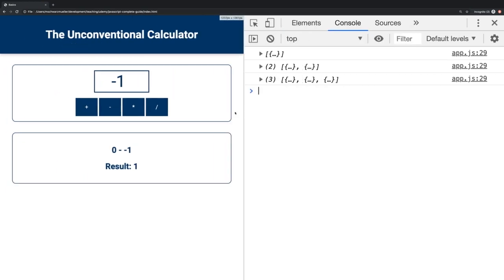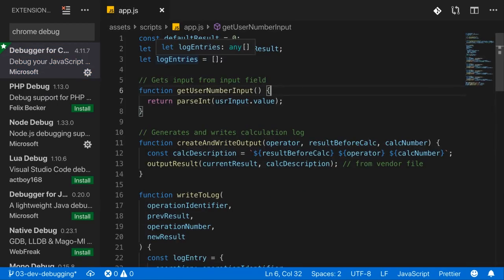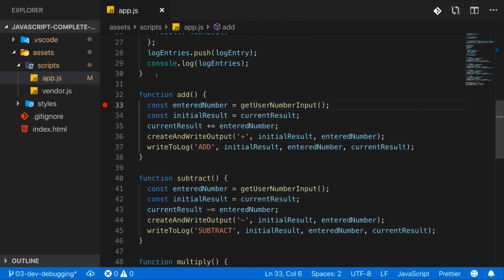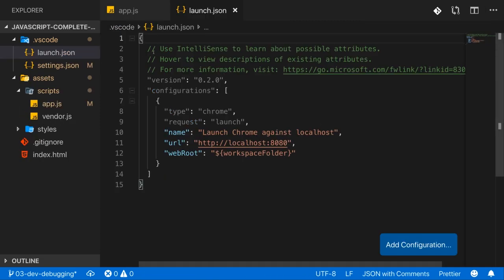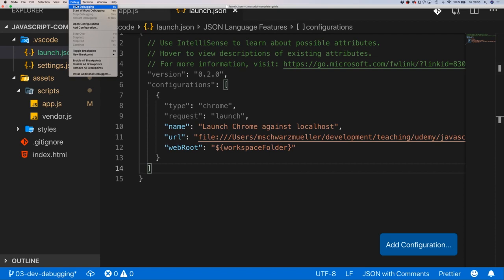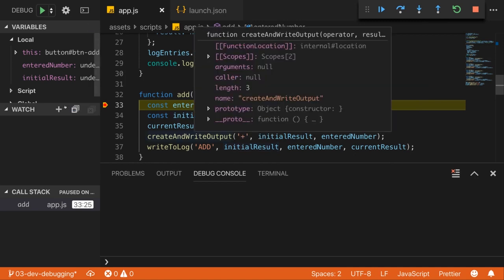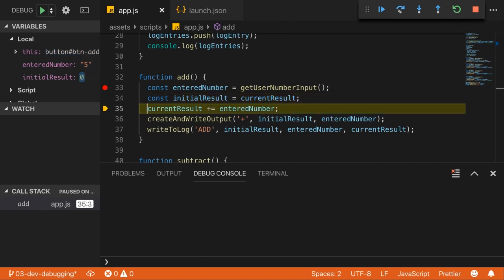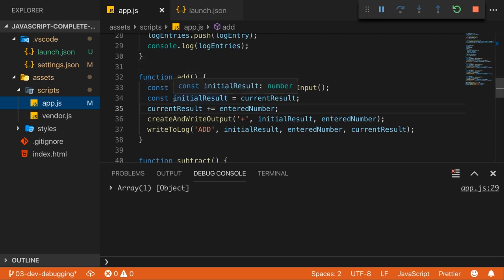17 Debugging Code directly Inside VS Code